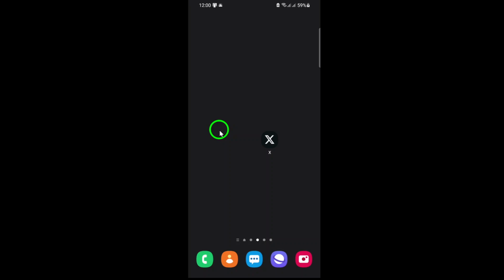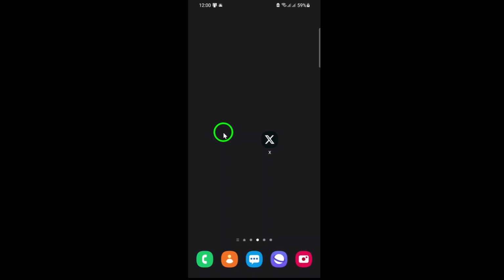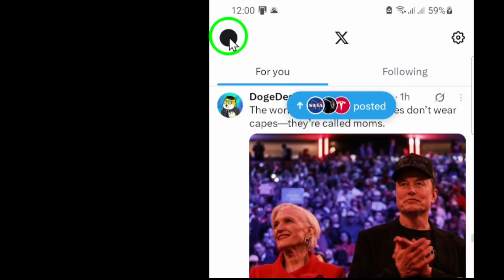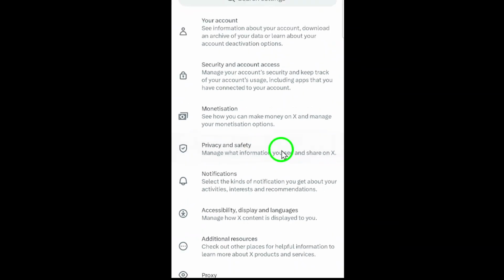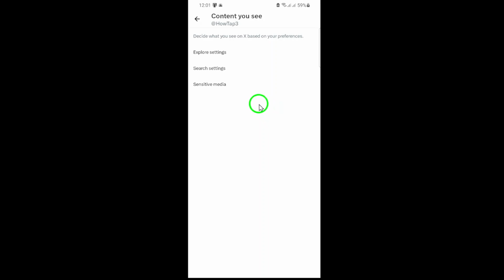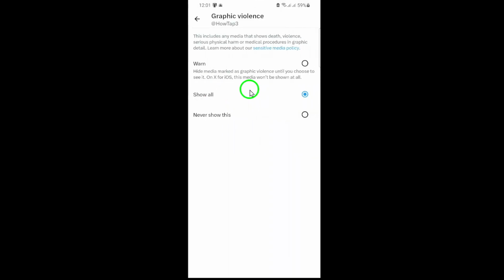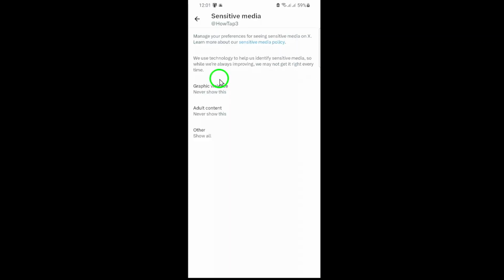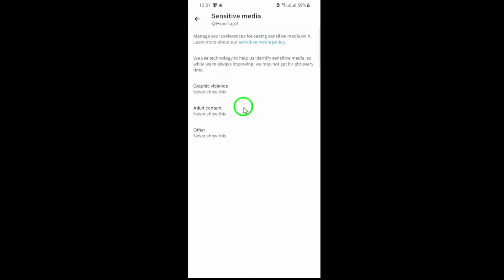How To Hide Sensitive Media On X (Updated)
Learn how to manage sensitive content preferences on X with this updated tutorial. Follow the step-by-step guide to customize your feed and ensure a safer browsing experience by adjusting media visibility settings.

1. Open the X app and tap your profile icon (top left)

2. Tap Settings and privacy

3. Select Privacy and safety

4. Tap Content you see & tap Sensitive settings

5. Tap on Graphic violence and select (Never show this) from the options

6. Tap on Adult content and select (Never show this) from the options

7. Tap on Other and select (Never show this) from the options

For more detailed instructions on refining your X app experience, explore related tutorials on adjusting privacy controls or managing content filters. Stay informed about platform updates to maintain optimal settings for your preferences[1][2][5].-
Timeline:
00:00 Start
00:12 How to do it
01:05 End